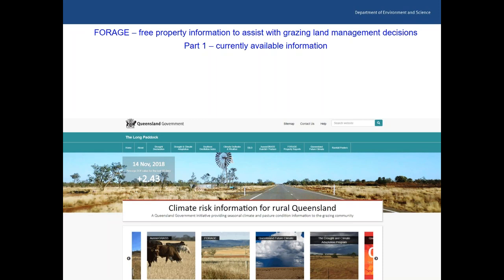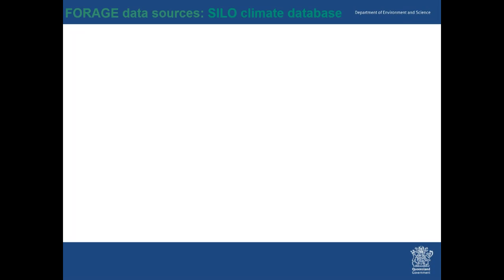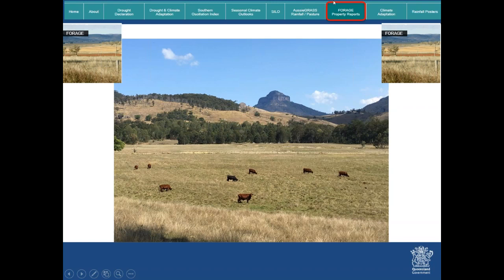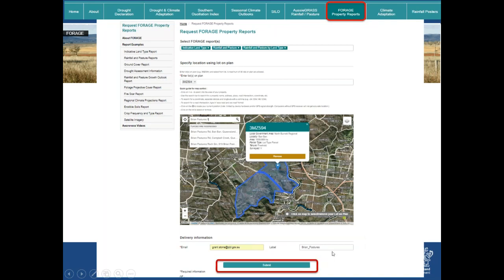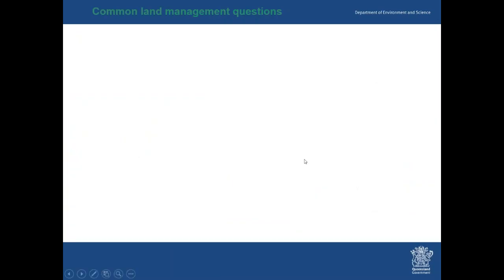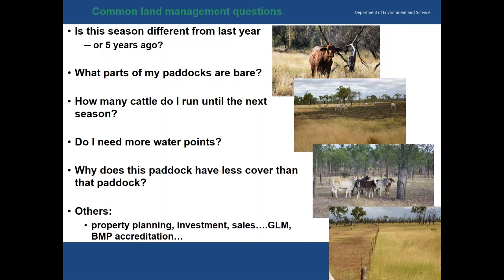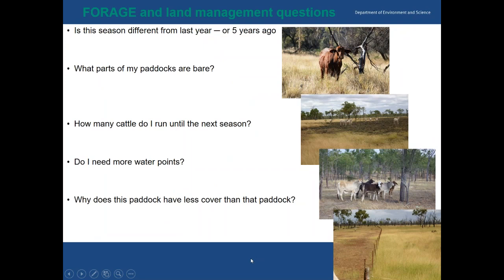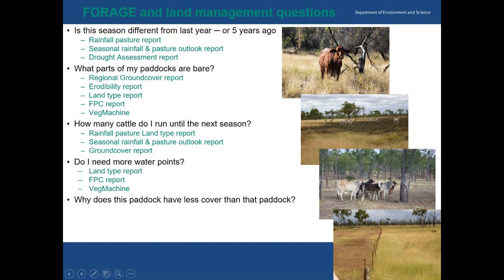FORAGE – free property information: Part 1 – currently available information.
This is the third in a series of four webinars focusing on Getting the "Inside Edge"  in grazing land management.

The Queensland Government’s Long Paddock website offers a suite of free FORAGE online property-scale land management reports. These reports have been designed to support those involved in Queensland (and Australian) agriculture to support decision making in grazing land management including graziers, extension practitioners, consultants, researchers and education providers.

FORAGE currently provides 12 reports that relate to a specific property location and area of interest. The most popular/key reports are:

1. Indicative Land Type;
2. Rainfall Pasture, and
3. Ground Cover reports

In this presentation, Grant Stone (Principal Scientist with the Queensland Department of Environment and Science) discusses:

1. what reports and information are currently available;
2. how to access and order reports for your property; and
3. provides a preview of the new and soon to be released reports.